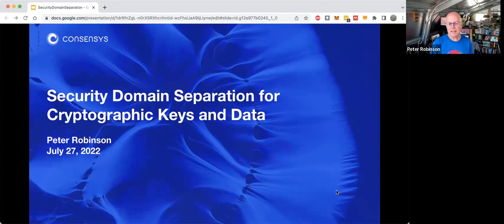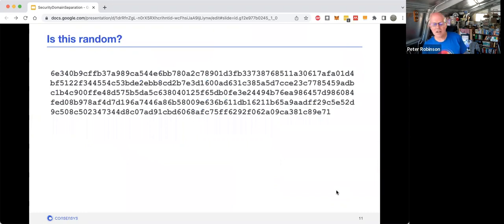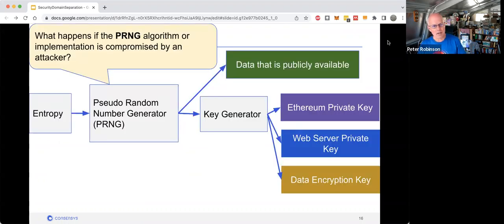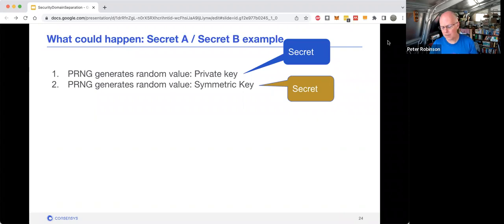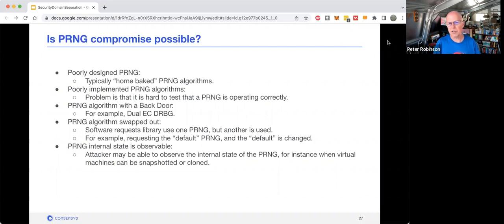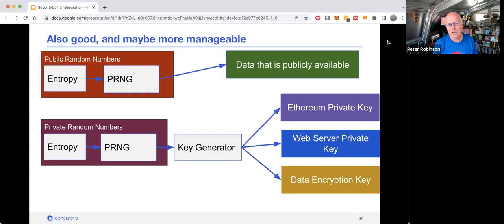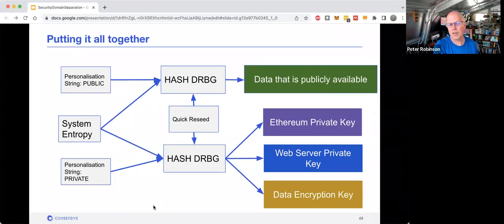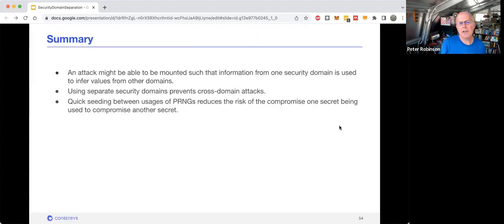Security Domain Separation for Cryptographic Keys and Data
Peter Robinson introduced why security domain separation is important for application security.